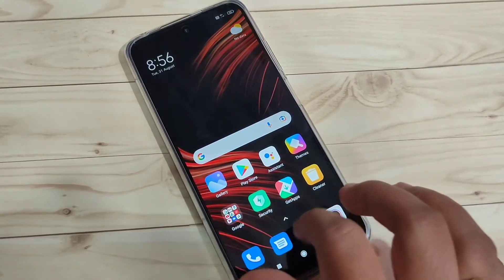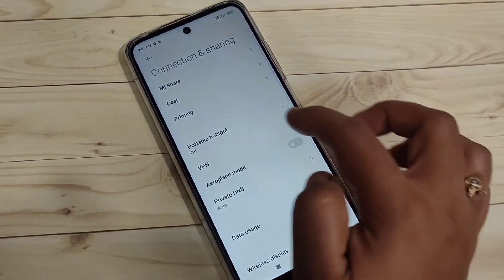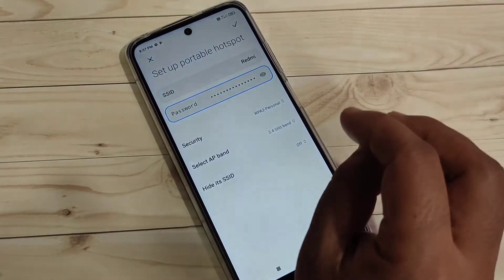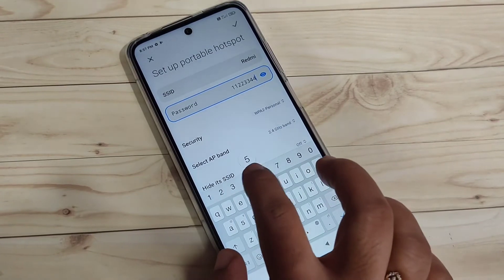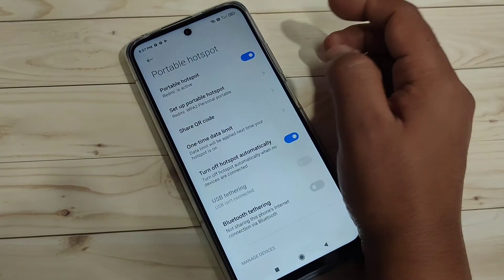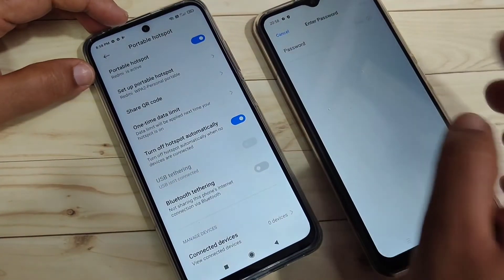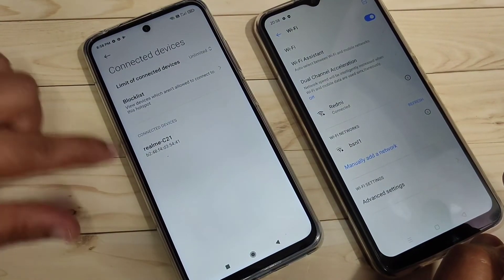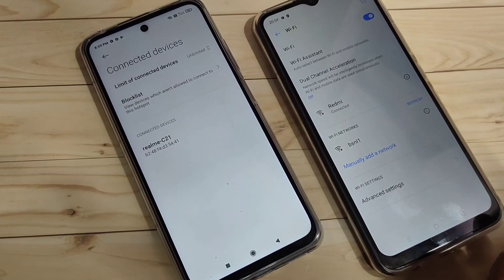Redmi 10 Prime | Enable Portable Hotspot in Redmi 10 Prime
Hi friends this video shows you that " How to enable portable hotspot in Redmi 10 Prime "